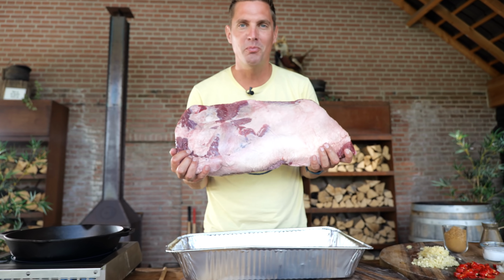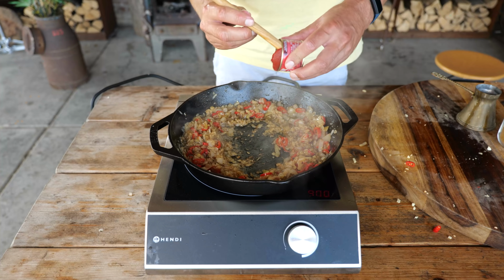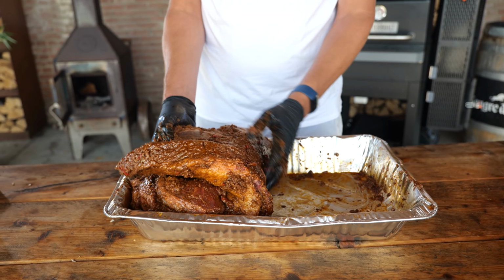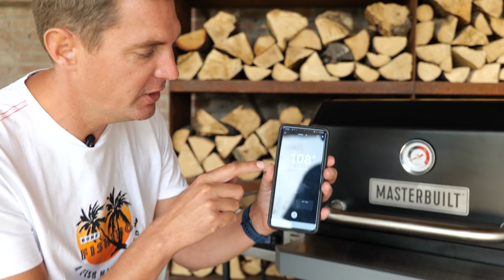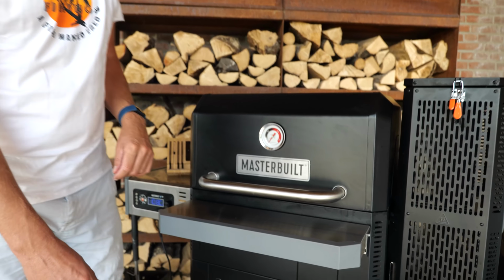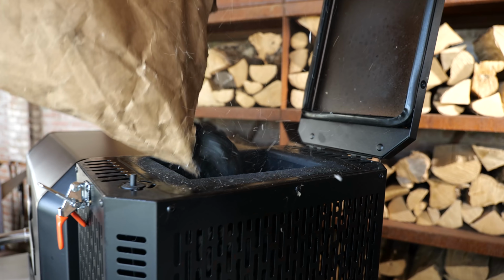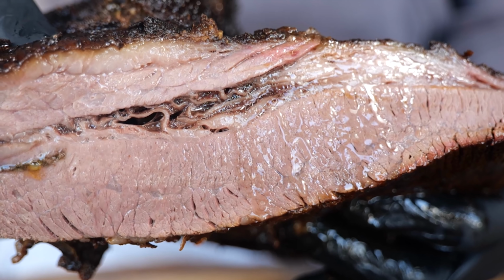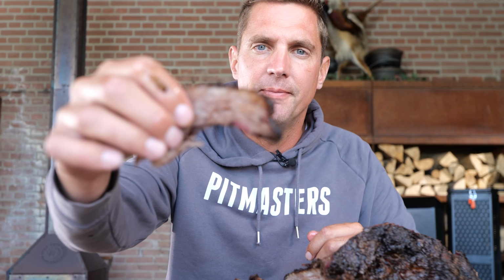I tried CURRY PASTE on Brisket and the results BLEW my MIND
RANDOM 😋
(words that help you find this video) KEEPONGRILLING meater plus smoker brisket masterbuilt gravity smoker brisket video bbq barbecue how to cook video marinade low and slow beef